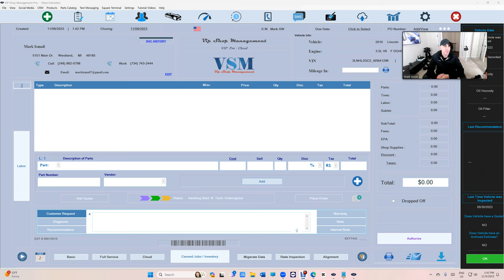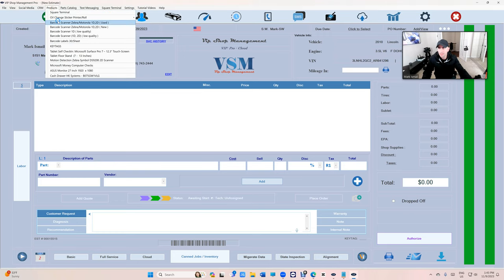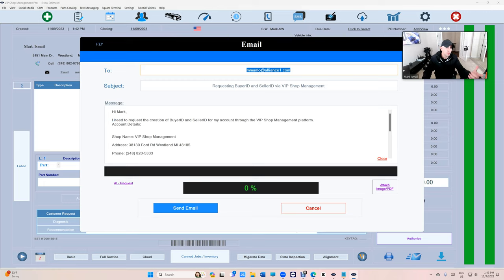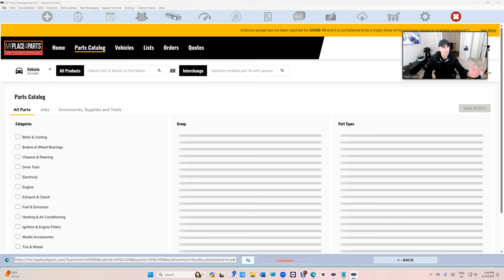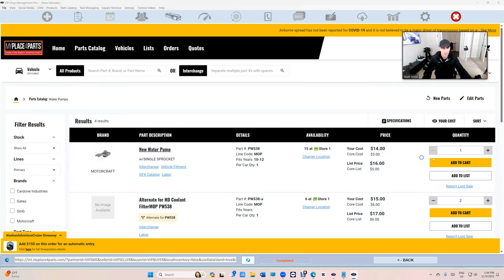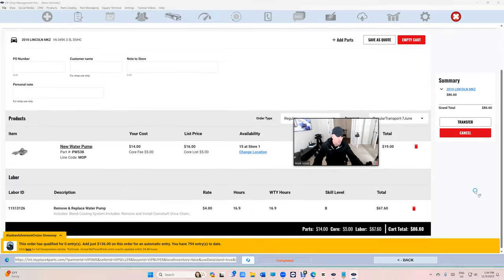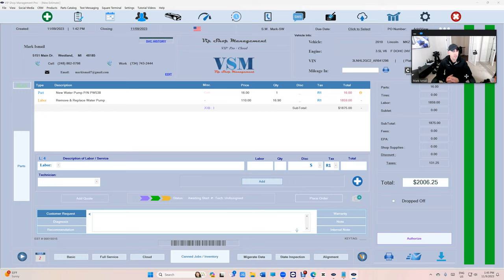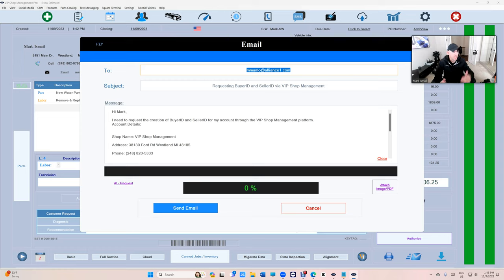Auto Value / Bumper to Bumper New Website: MyPlace4Parts